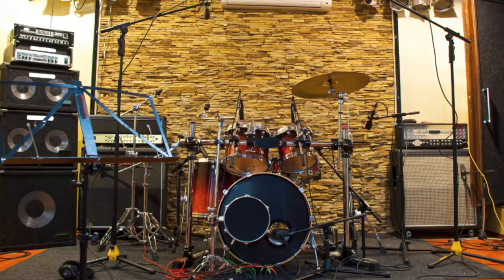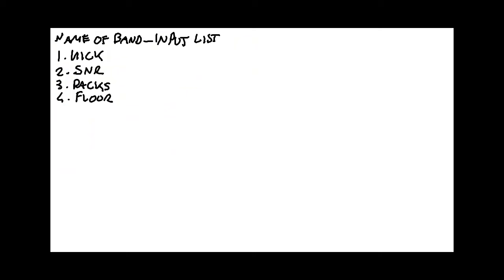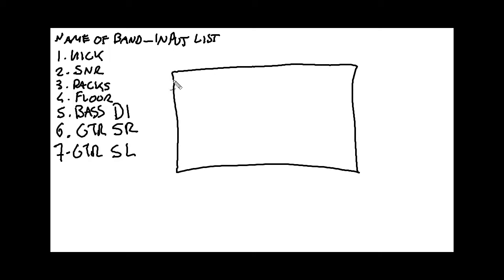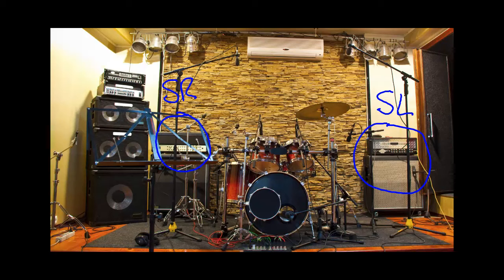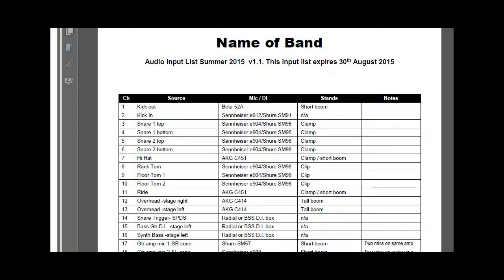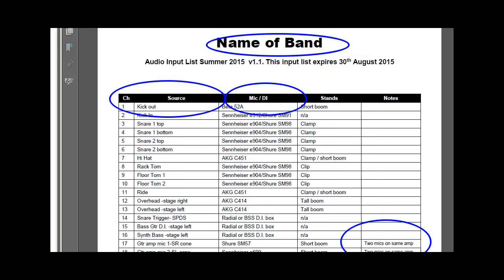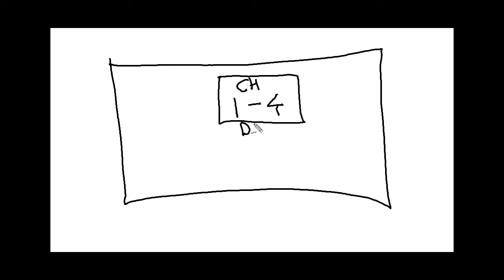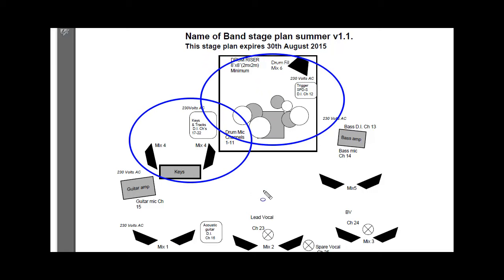How To Make Input Lists and Stage Plans For Your Band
This step-by-step video tutorial is your ultimate guide on how to create a professional input list and stage plan. Learn the secrets to formatting your input list so it's easily understood by engineers, promoters, and representatives. We'll cover the essentials of detailing your instruments, specifying the number of inputs for the sound system, calculating the need for DI boxes, and determining the number of monitor wedges/mixes. Plus, discover how to effectively communicate your stage setup with a clear stage plan, aiding venue or festival teams in visualizing your arrangement

Find out more about concert production and the live music business in my book,' The Live Music Business'
00:00 Introduction
00:37 Input List
03:42 Example of a Pro Input List
04:53 Stage Plan